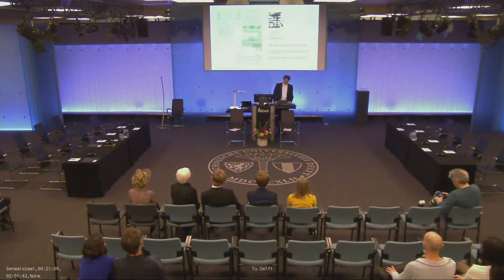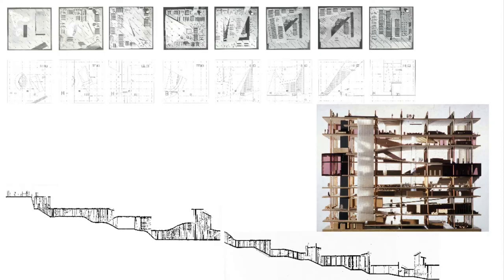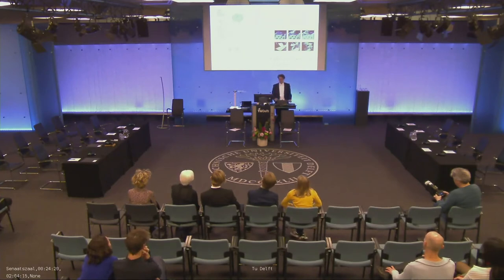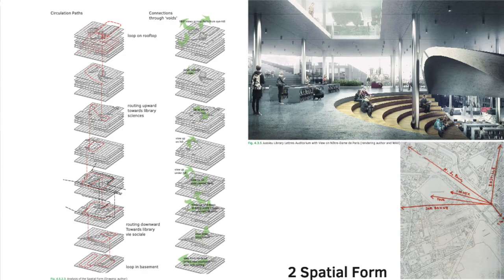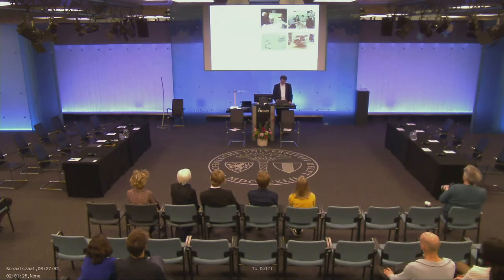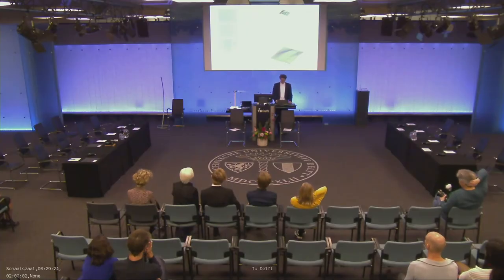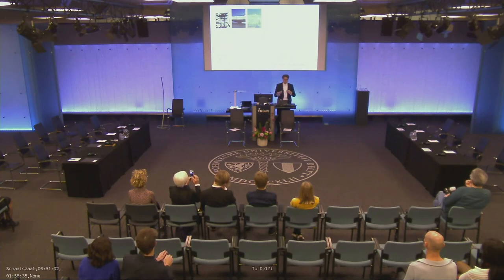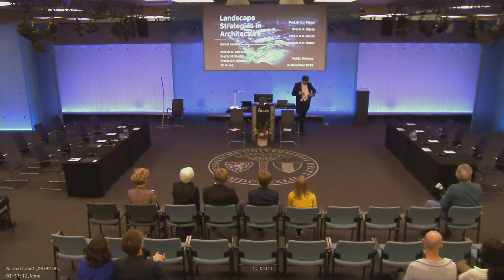Landscape Strategies in Architecture Daniel Jauslin PhD Intro 2of2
Recording of Public Defense at TU Delft Aula 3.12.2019